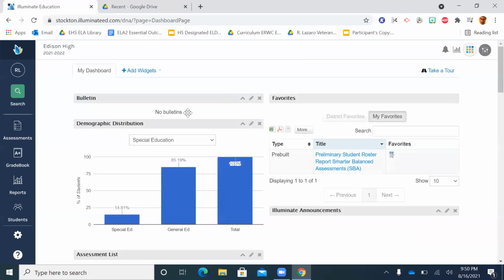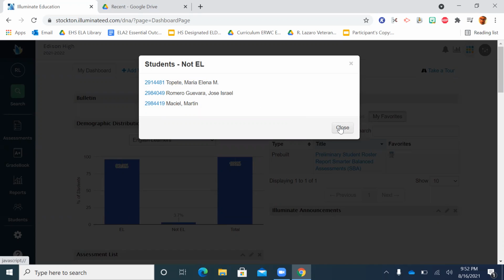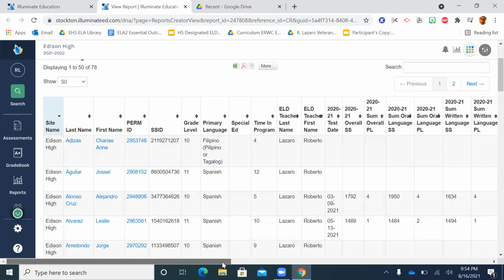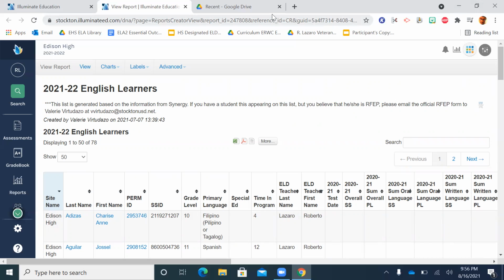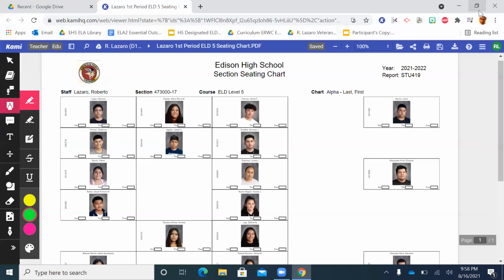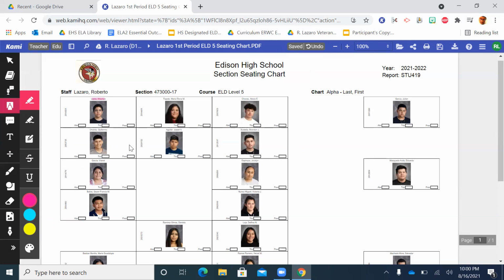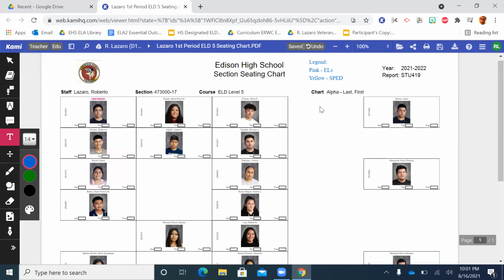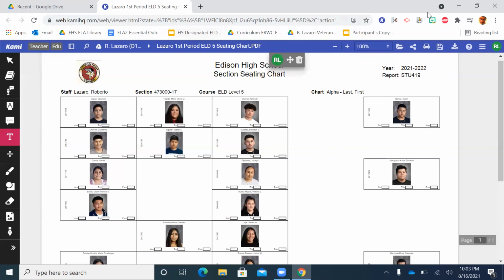How to use Illuminate to Identify EL and SPED Students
This video was produced by Mr. Robert Lazaro, teacher at Edison High School and Blue Belt in Brazilian Jiu-Jitsu. In it he outlines how we can use Illuminate to identify EL and SPED students.